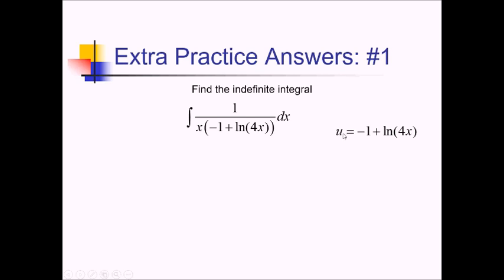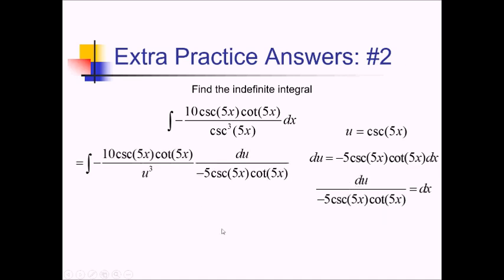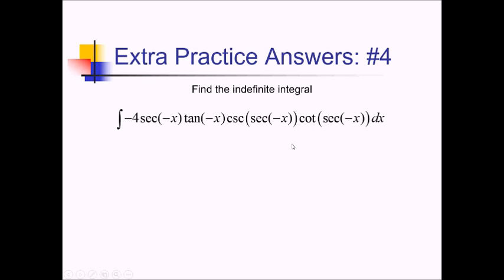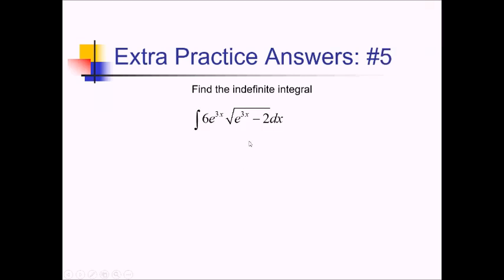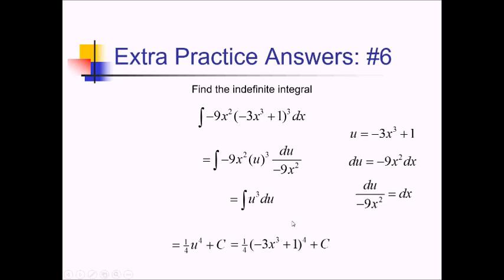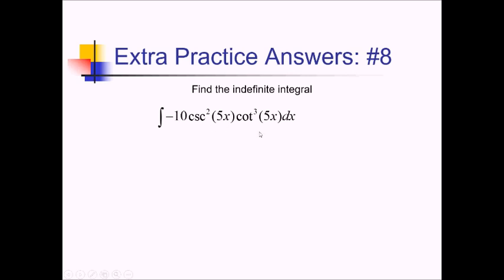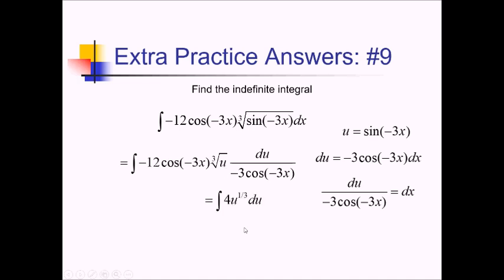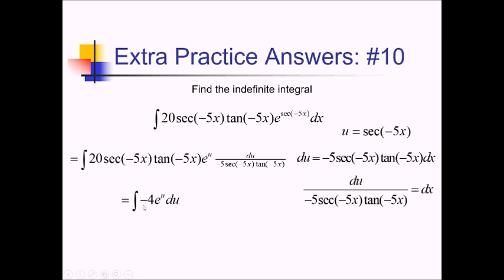Integration by Substitution (Indefinite): Problem Set #4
Worked problems showing how to find indefinite integrals of compositions by using Integration by Substitution.

Go here for a PDF and handout to go along with this video